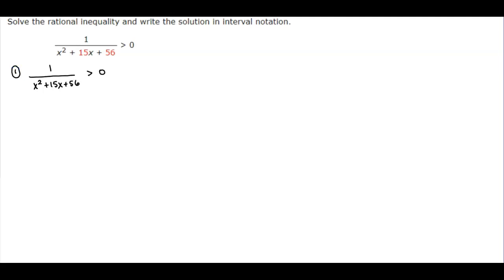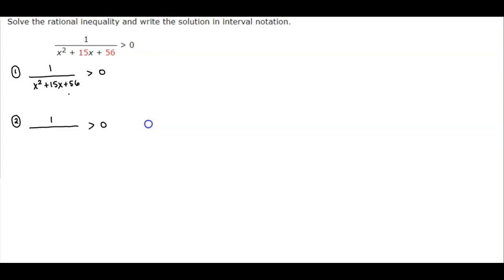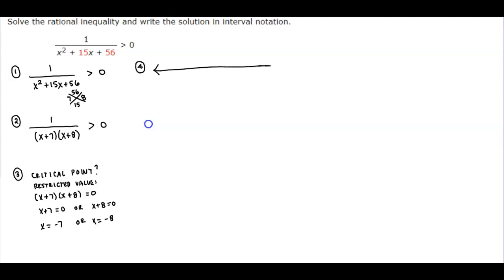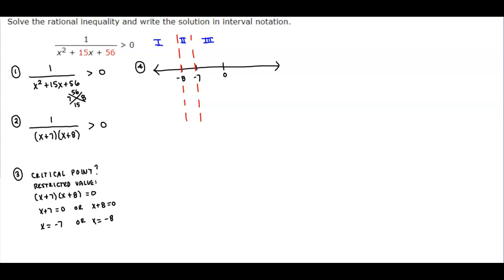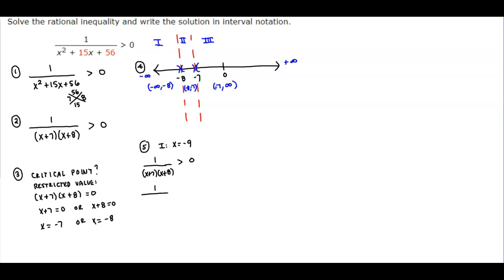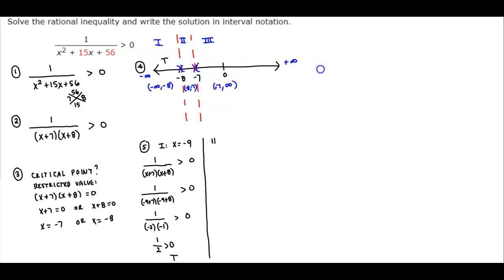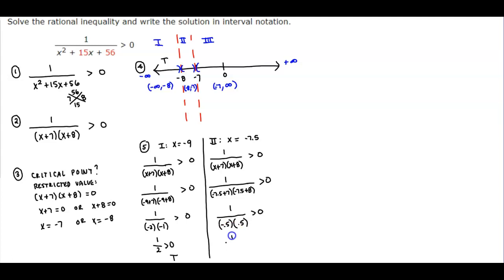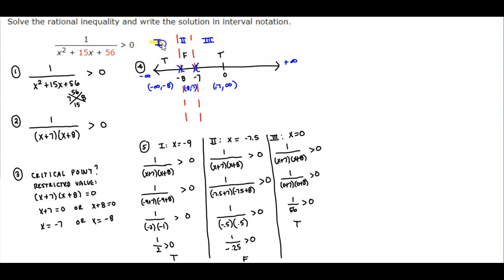Math 10 HW 5.9 Solve the rational inequality and write the solution in interval notation #9